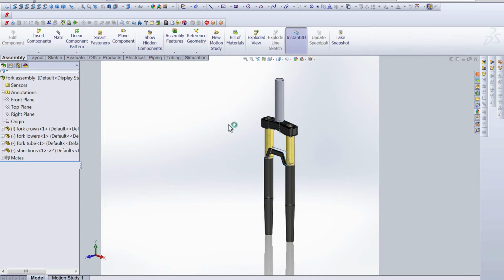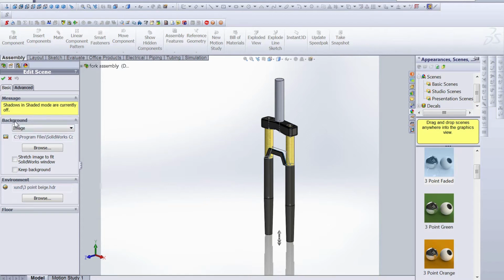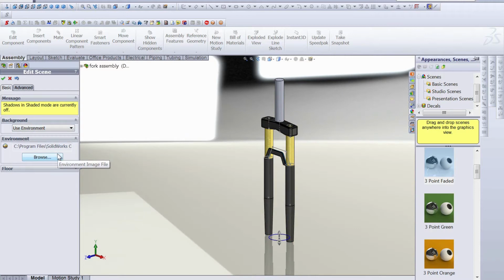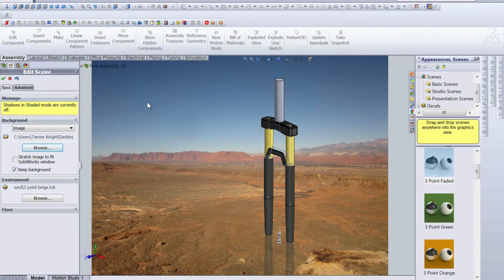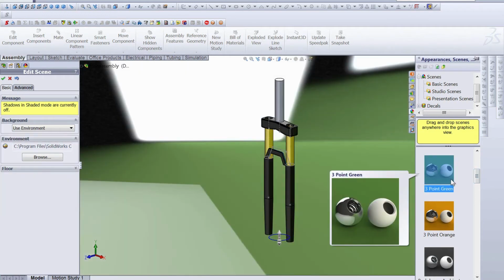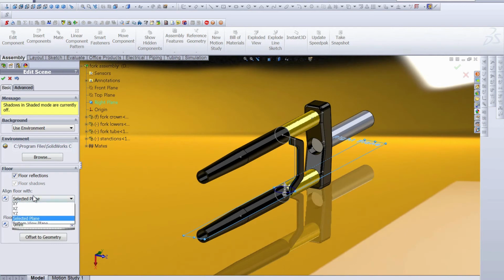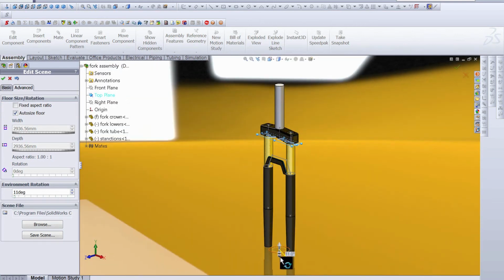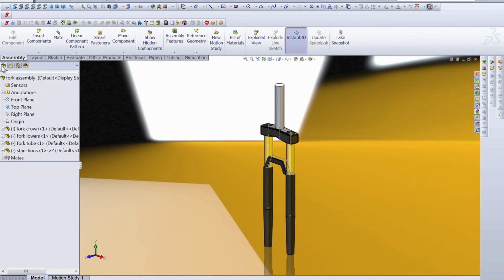Weekly Productivity Enhancer: Scenes in SolidWorks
The next time you have to present your design to the boss, the board, or the investors, bring your images to the next level by setting the scene to make your model pop. By making some simple adjustments to the scene settings, your next project is sure to impress!